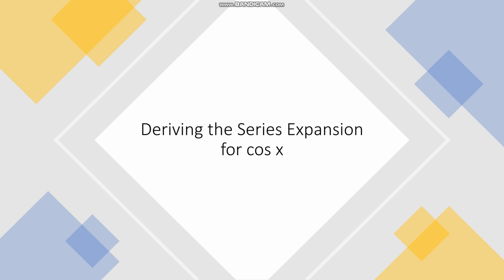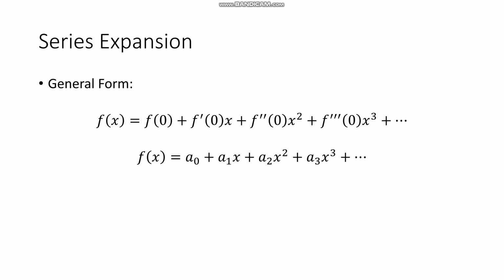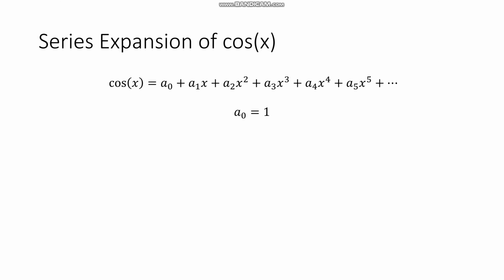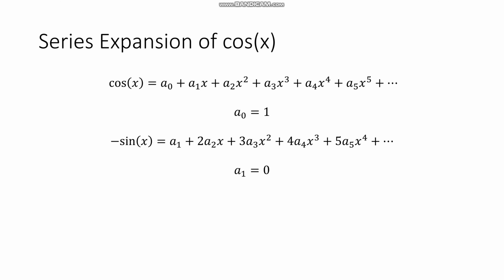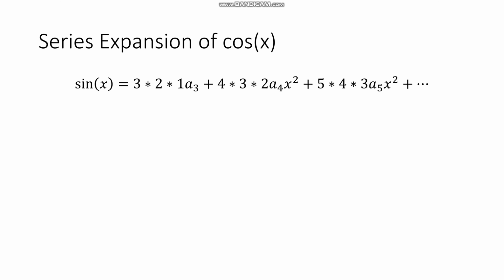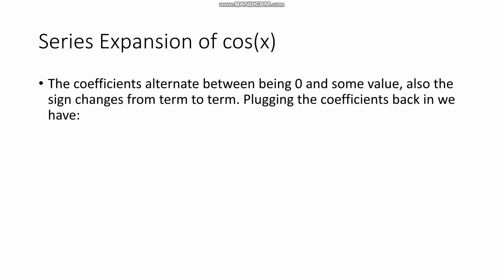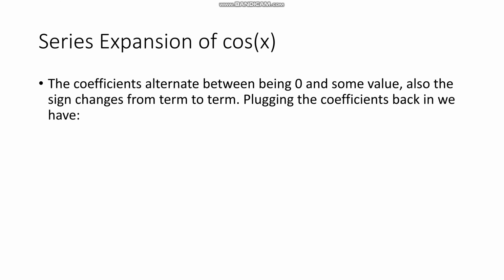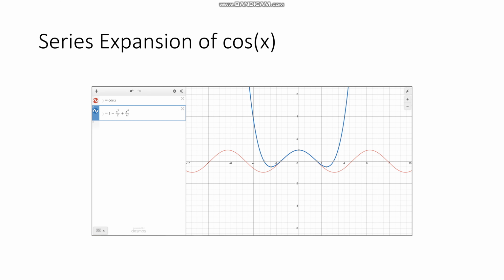Deriving the Taylor Series Expansion of Cos(x)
Here we will derive the Taylor series expansion of cos(x).

Correction:* a_2 = -1/2! it is incorrect in the slide my apologies.